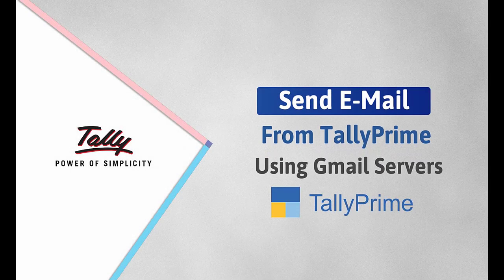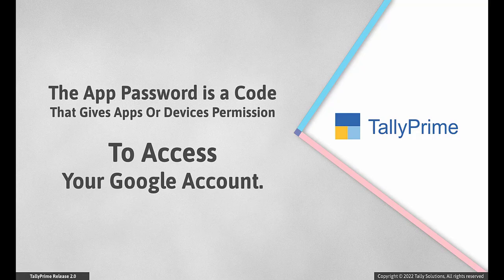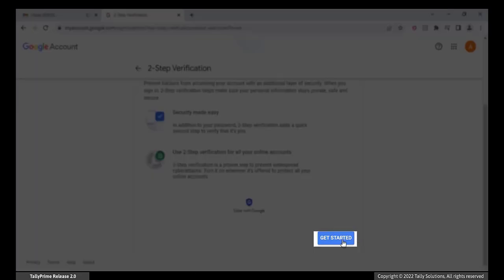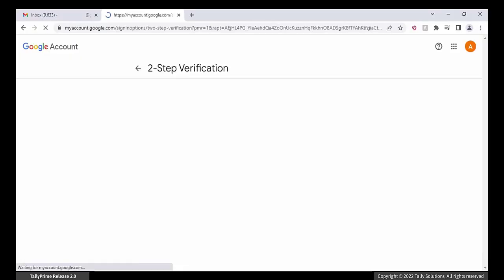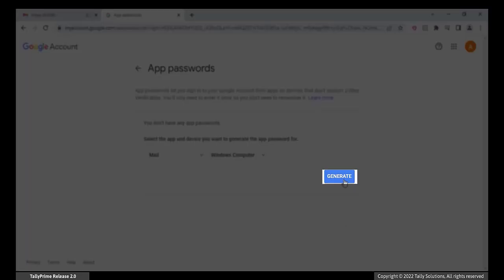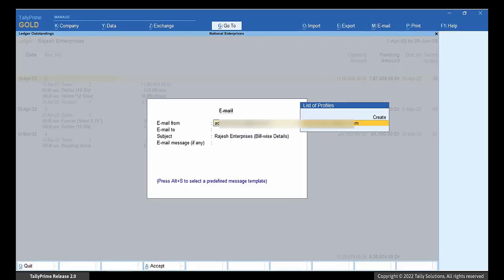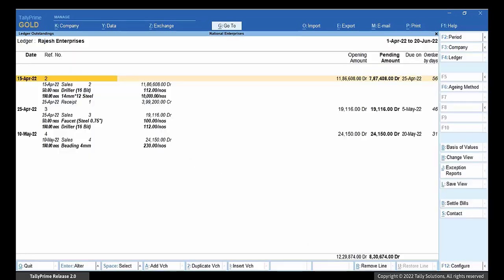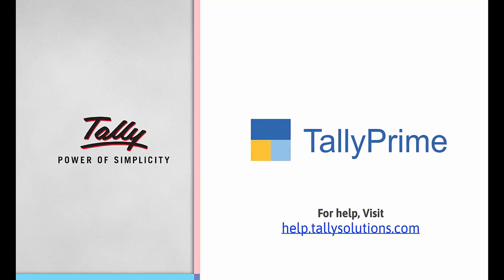How to Send E-mails from TallyPrime Using Gmail Servers | TallyHelp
In this video we will look at the steps to generate external apps email password for you Gmail account and use the app password to send mails from TallyPrime using Gmail server.